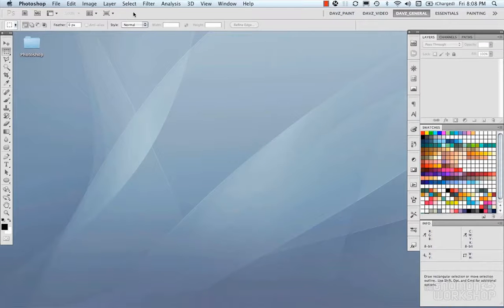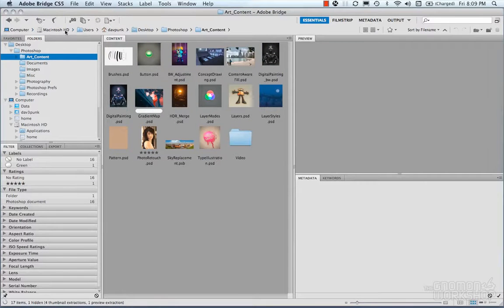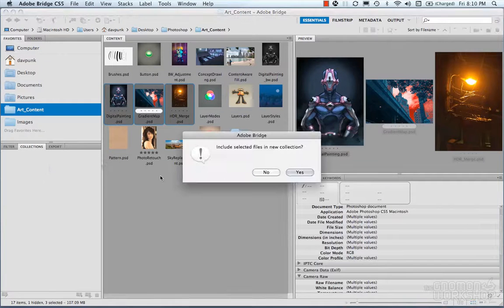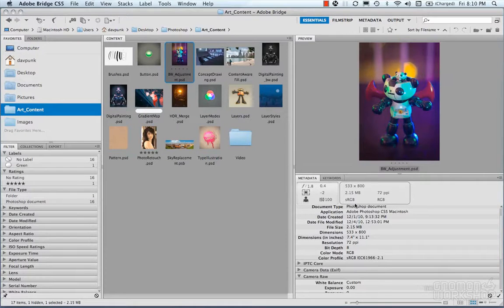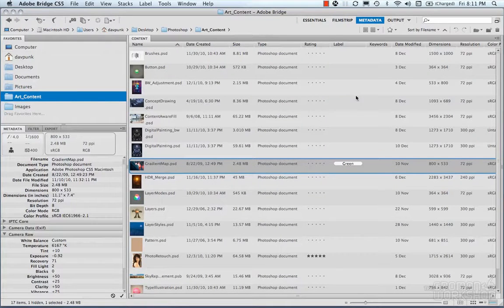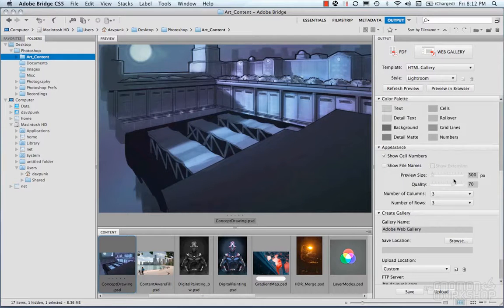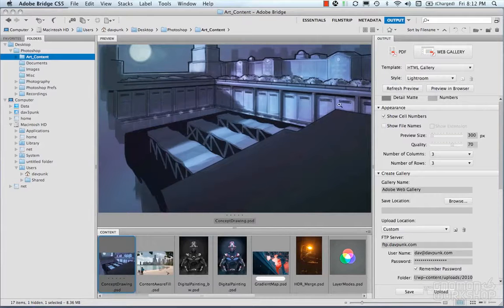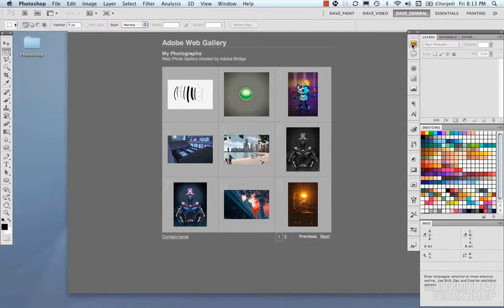Adobe Bridge - Adobe photoshop tutorial